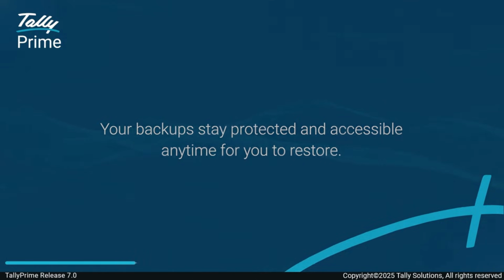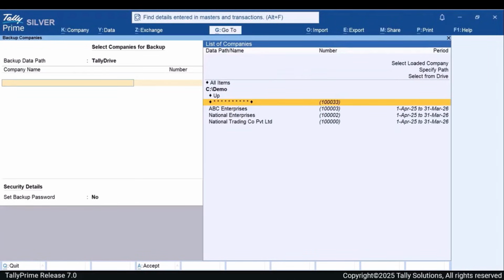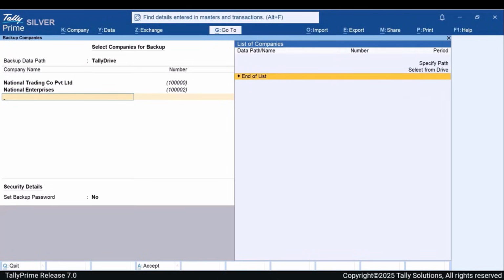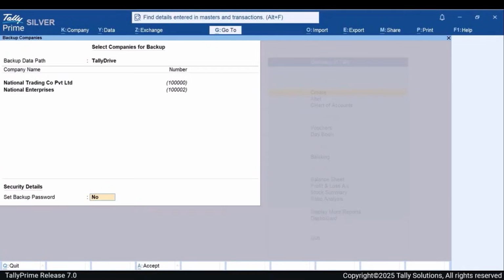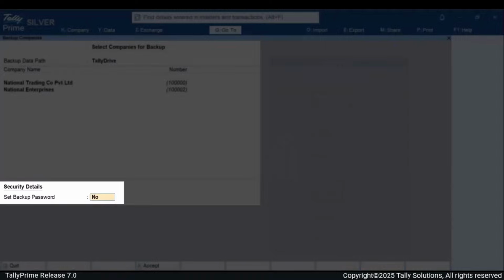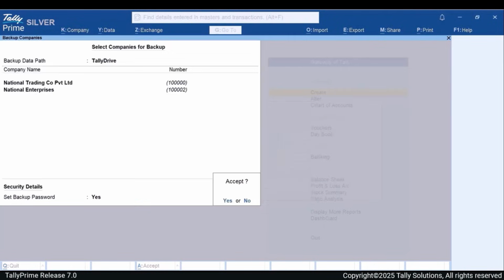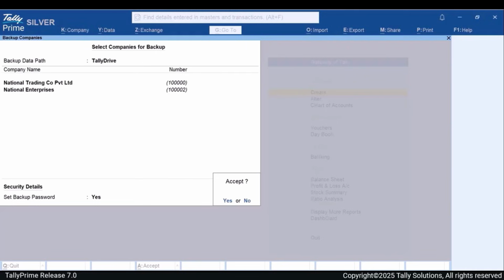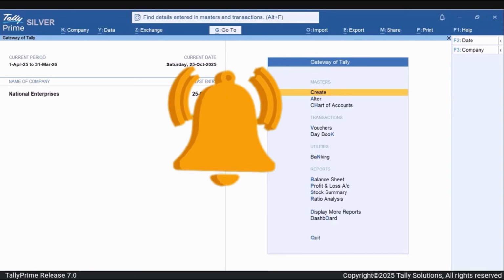TallyPrime Release 7.0 Auto Backup Feature | Must-Know Update for All Users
TallyPrime Release 7.0 brings a major enhancement — the Auto Backup facility that automatically safeguards your data.
In this detailed tutorial, you will learn how to activate, configure, and manage auto backups in TallyPrime.

In This Video You Will Learn:
🔹 How Auto Backup works
🔹 How to schedule backups
🔹 How to restore backup files
🔹 Why this feature is important for every Tally user

This update is extremely useful for accountants, business owners, and Tally operators who want to keep their accounting data secure.

Get direct Access of our all the TDLs in one place and all you can download at once.

For More TDLs

Learn Free Tally TDL for Make Big Ledger Name, Item Name Big Item Description Big Narration in Tally